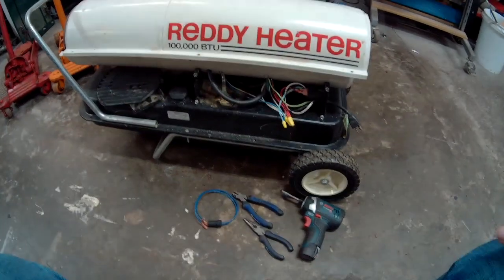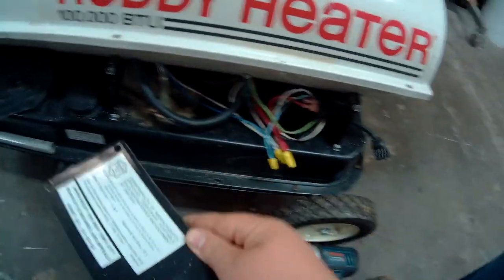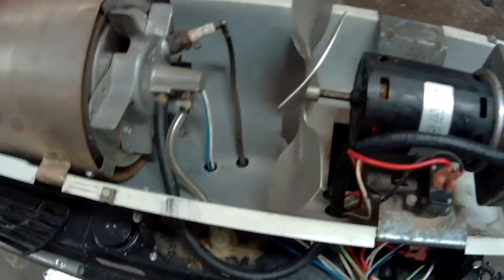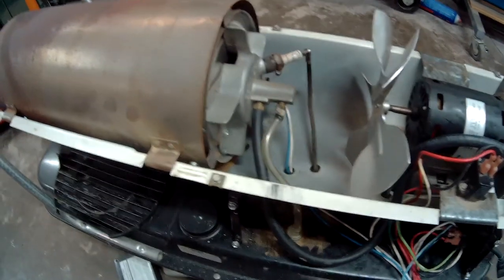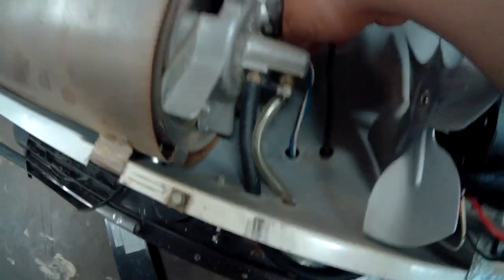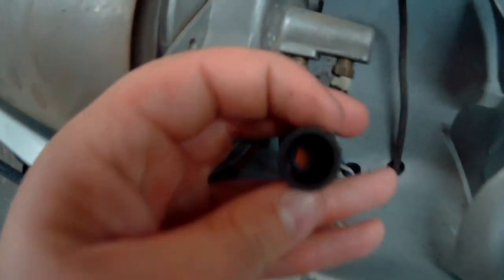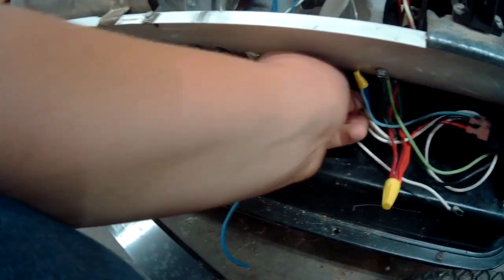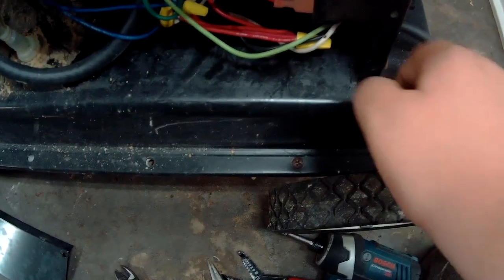[Reddy Heater Repair] Step By Step Tutorial [100,000BTU]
In this video we will be replacing the photo eye on a reddy heater. it is one of the most common things to go bad on the reddy heater. it will make it only run for a few minutes then trip the safety on the back of the machine.
Reddy Heater Repair. in this video we will be replacing the photo eye on a reddy torpedo heater.